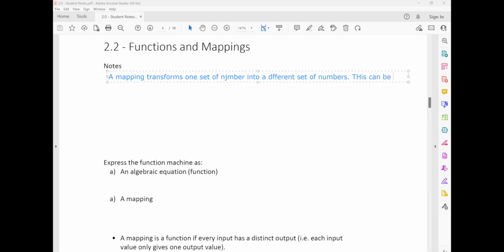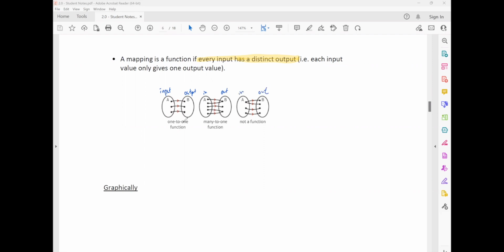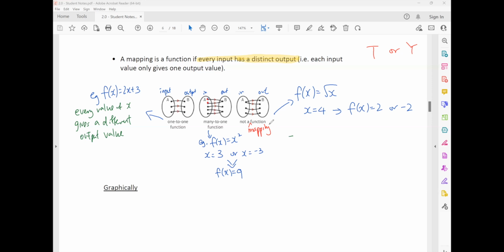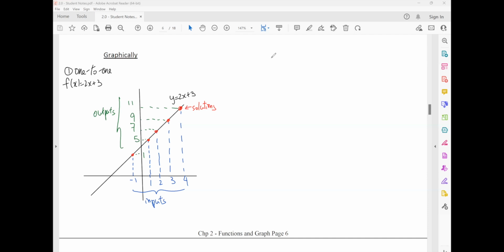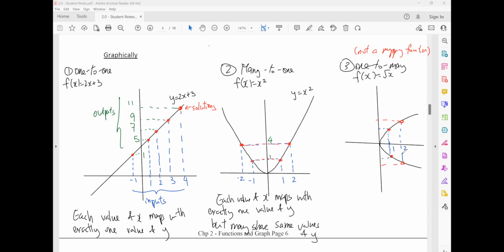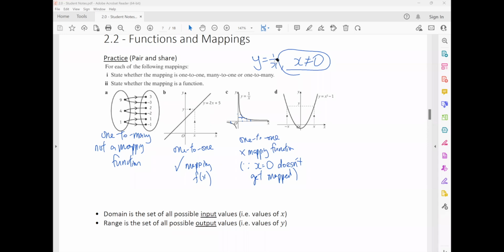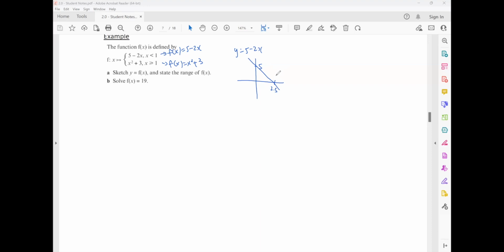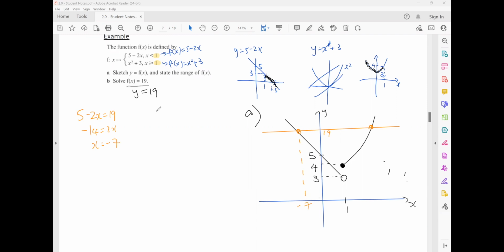A-Level Maths | Pure Year 2 | 2.2 - Functions and mappings Walkthrough | Edexcel